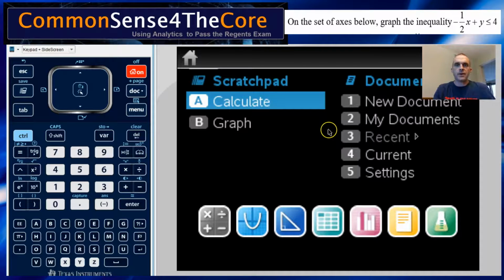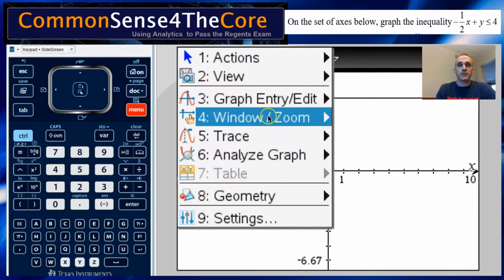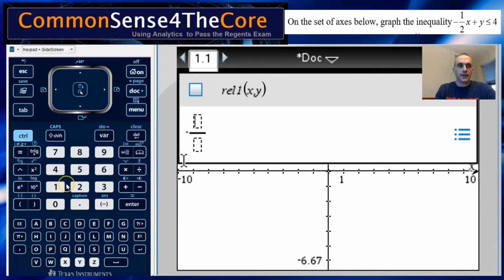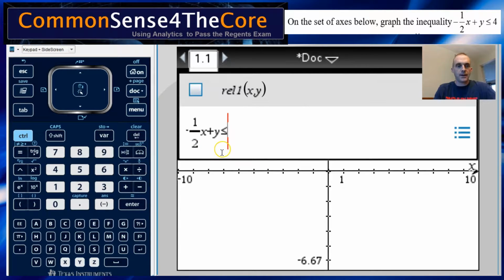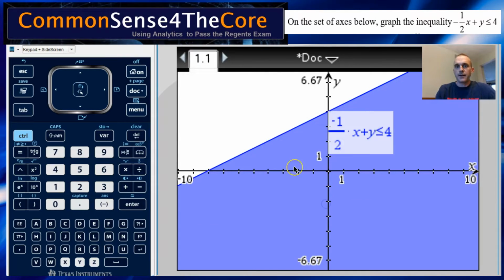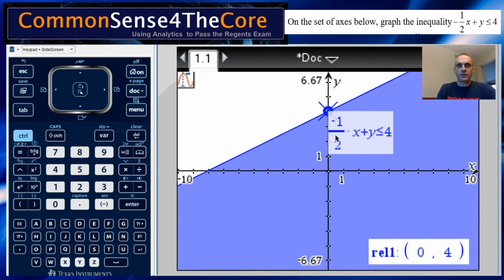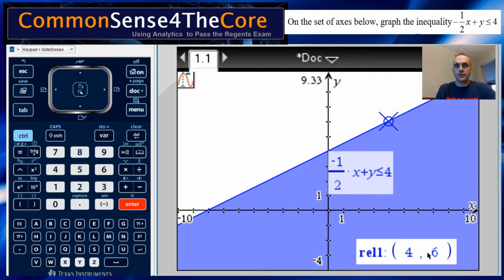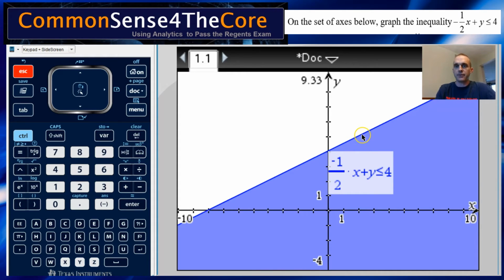A-REI.D #12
Graph an inequality using the TI-nspire